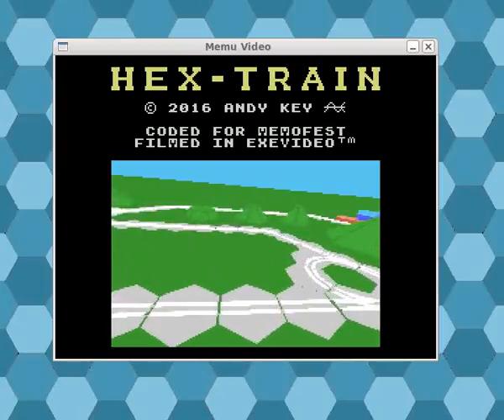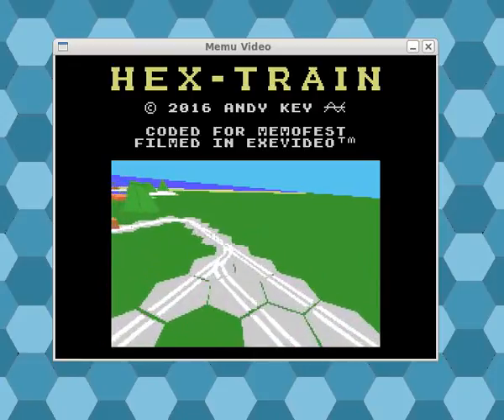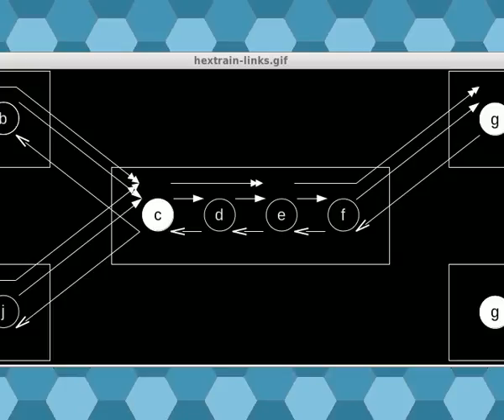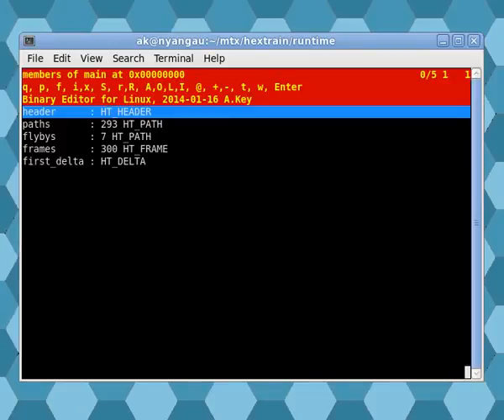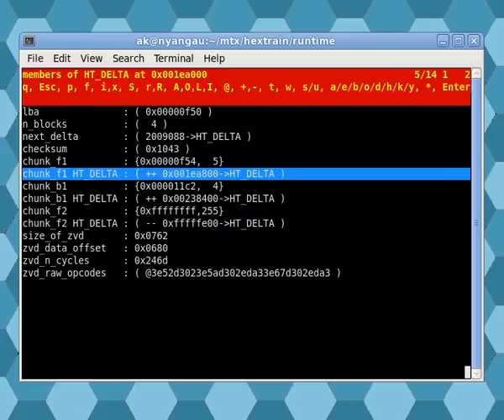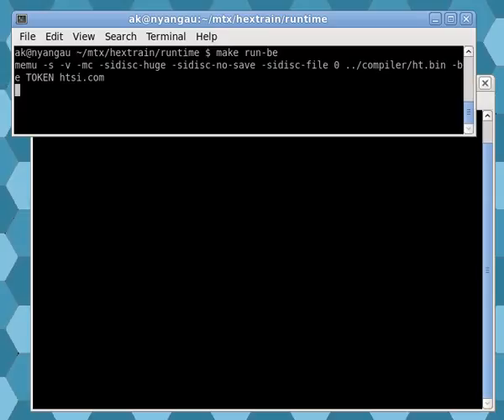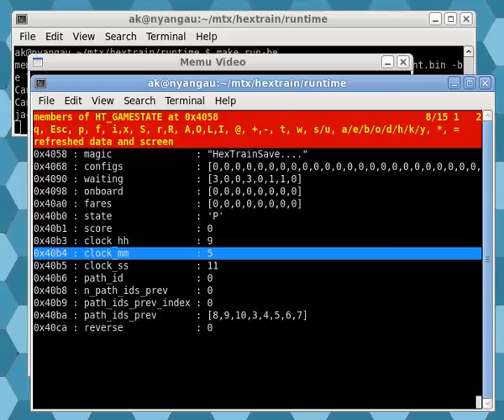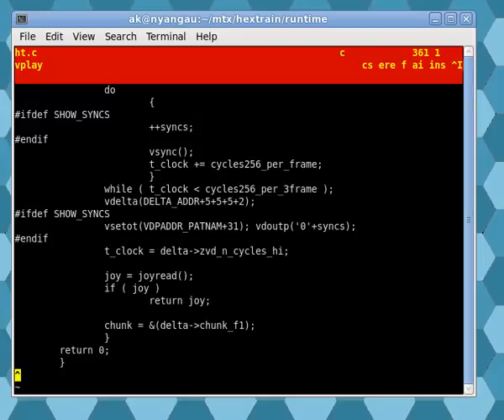HexTrain internals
HexTrain is a game written in 2016 for the Memotech MTX computer.
This computer is 30 years old and has a 4MHz Z80 and a TMS9929A VDP processor.
The game has 192x128 15 colour 16fps 3D solid graphics.

This video explains how this is possible.